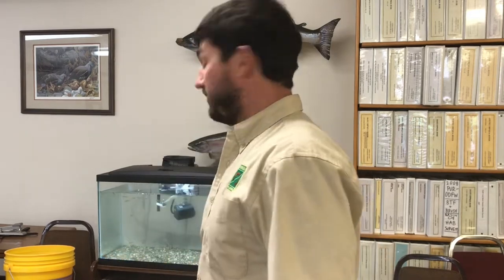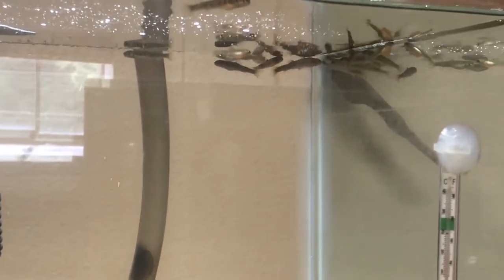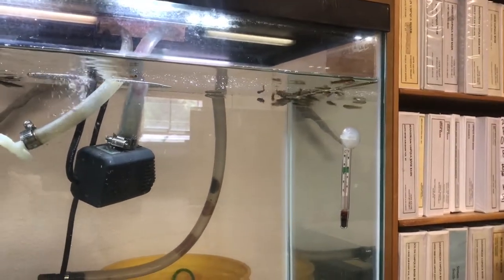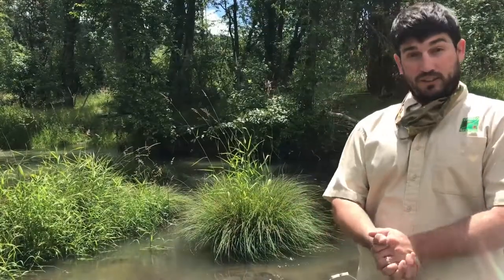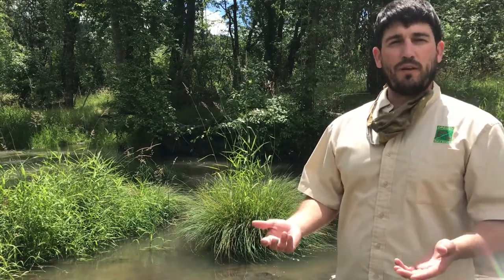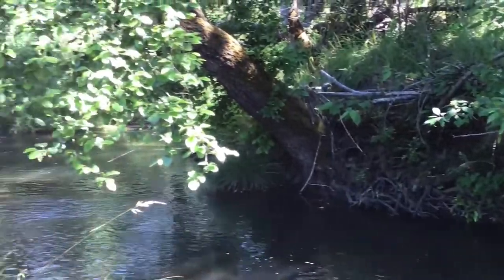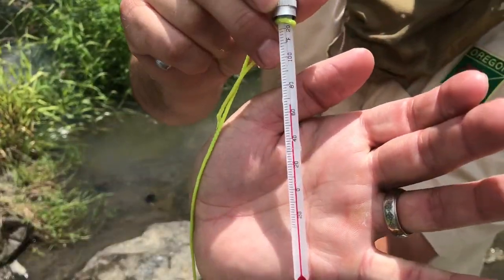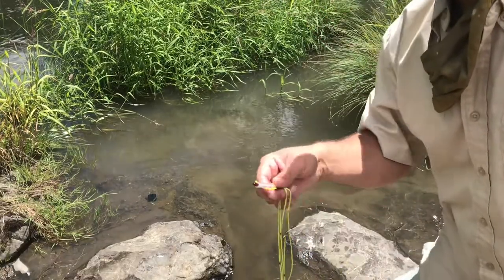Salmon Trout Enhancement Plan: Eggs 2 Fry - The Release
Umpqua Salmon Trout Enhancement Plan Biologist Evan Leonetti finishes off this year's digital Eggs 2 Fry program by taking the steelhead fry he's raised at ODFW's Roseburg headquarters to Deer Creek for release.